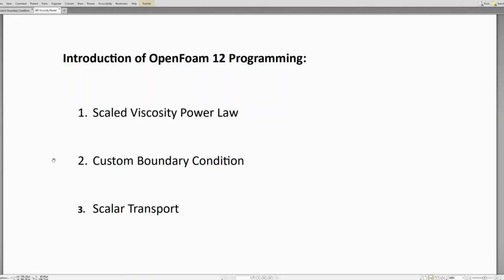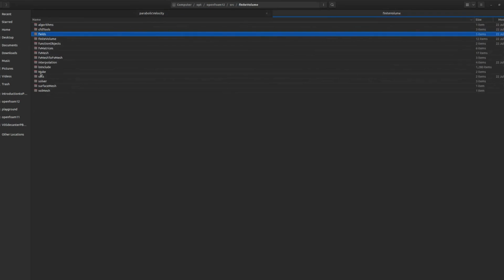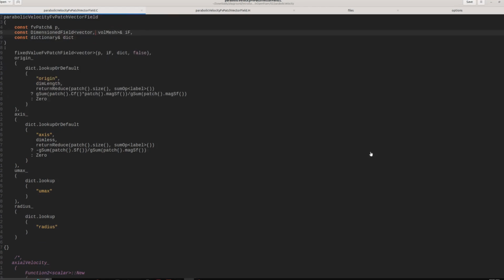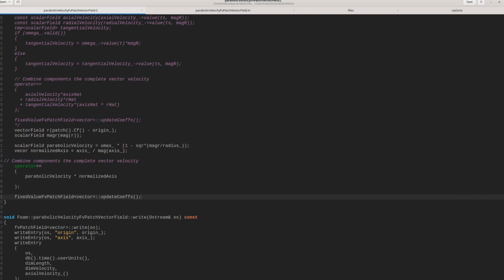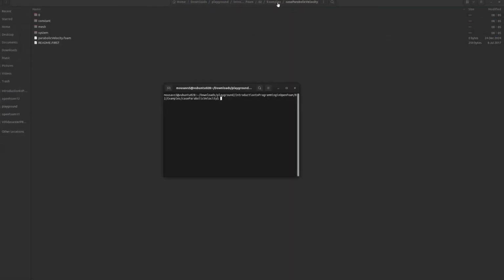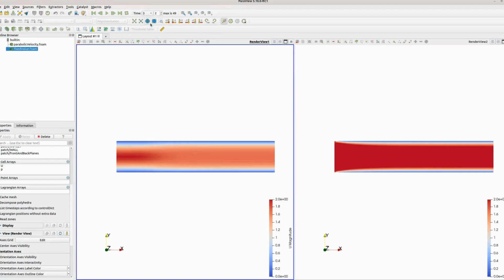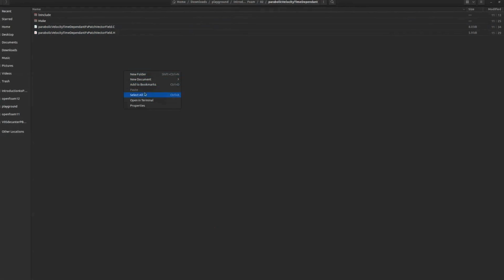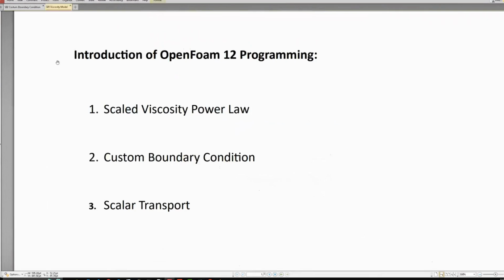OpenFoam 12 Programming Session 2: Custom Boundary Conditions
Session 2: Custom Boundary Conditions
Learn how to copy and modify an existing boundary condition—like swirlInletVelocity—to suit specific simulation needs. We’ll walk you through .C and .H files and show you how to compile and incorporate your custom boundary condition into OpenFOAM 12.